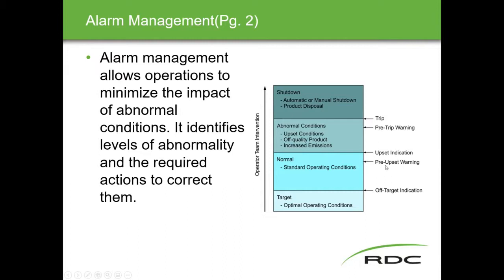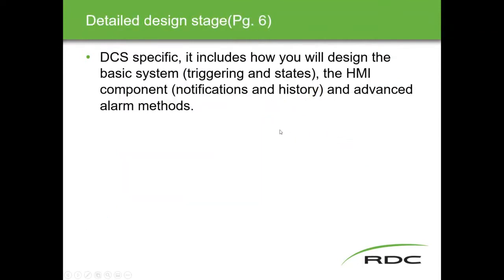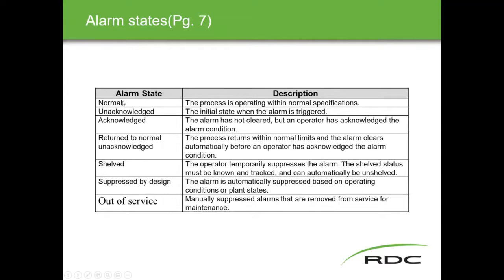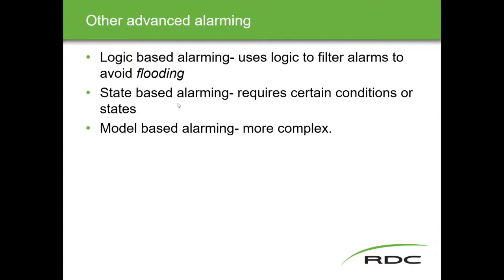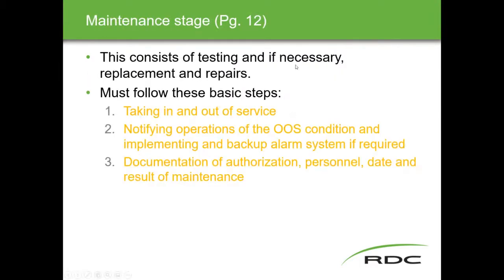310403bC DCS Part C